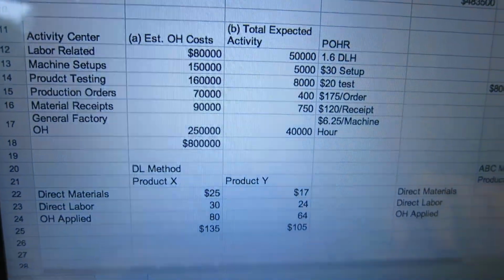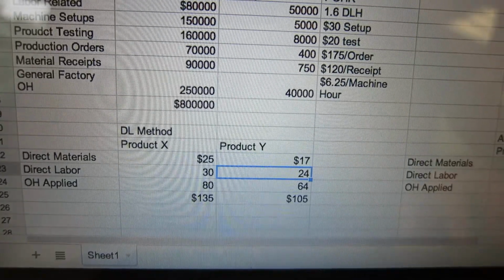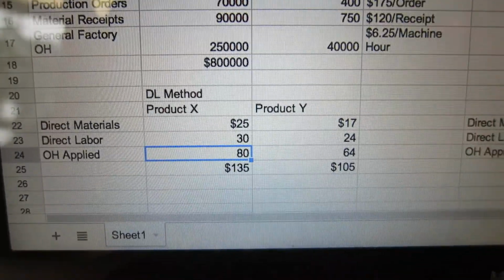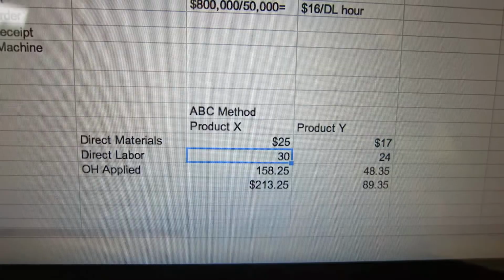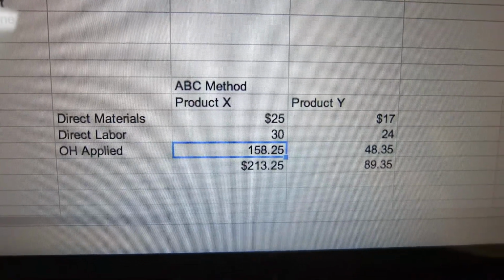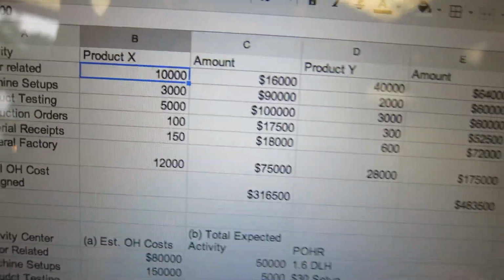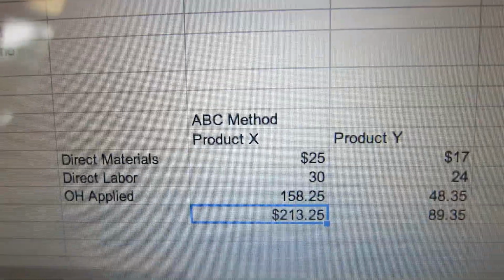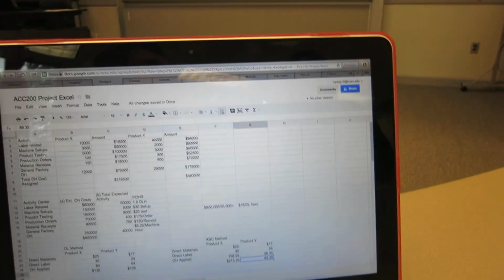ACC200 Group Project: Selim Taylor, Sophia Yang, Andrew Musick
Video presentation comparing activity based costing versus direct labor costing